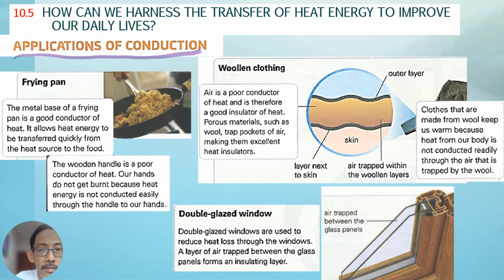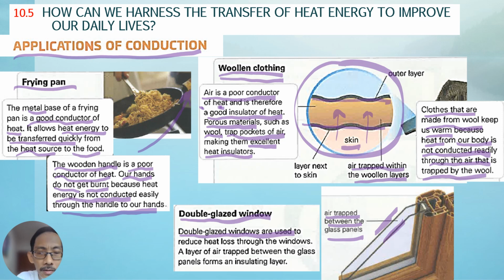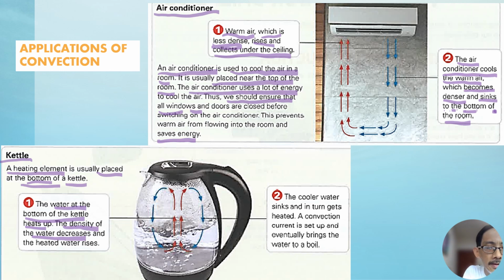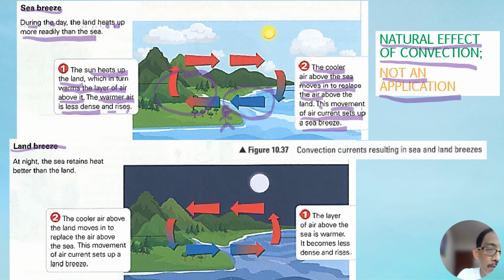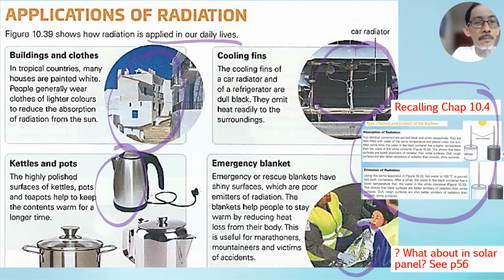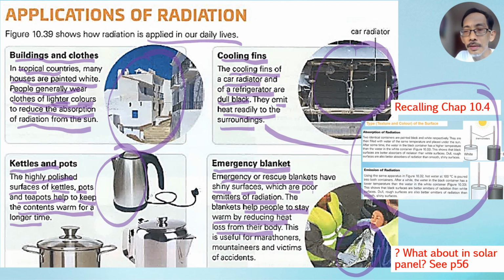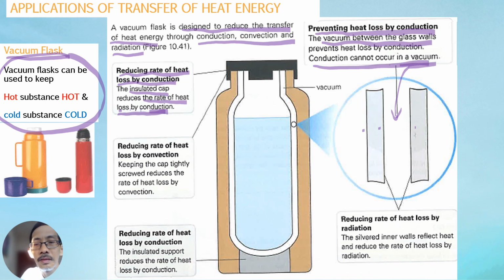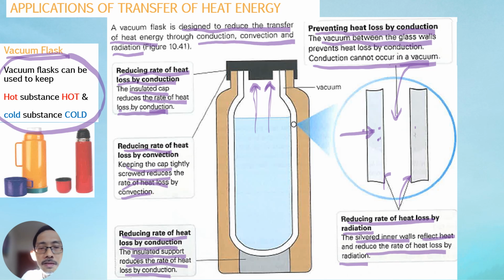10 5 How can we harness the transfer of heat energy to improve our daily lives?